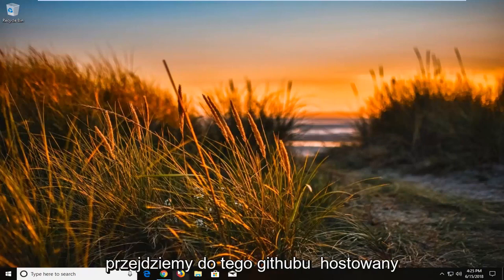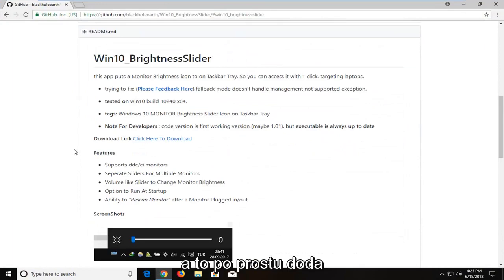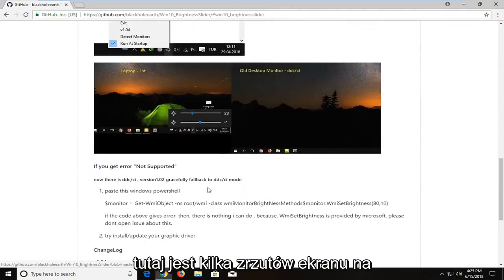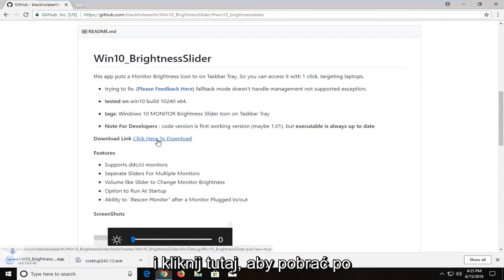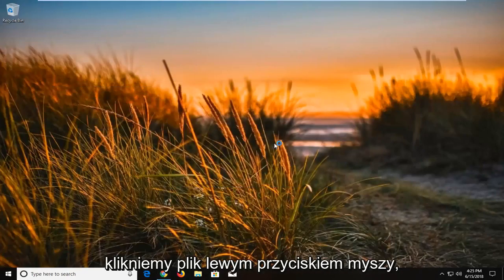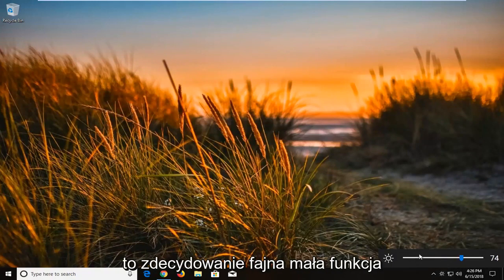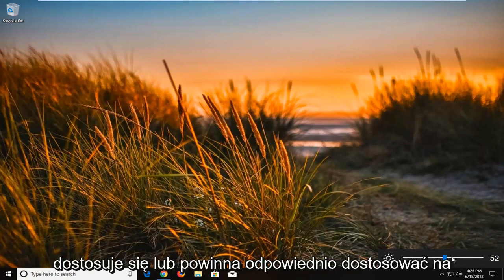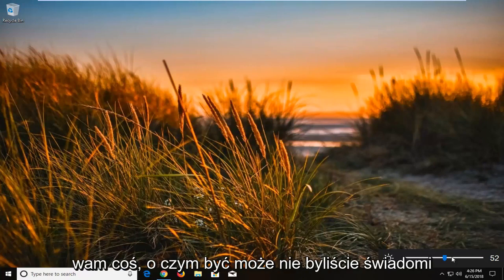Jak dodać suwak zmiany jasności ekranu do Windows 10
Jak dodać suwak jasności do systemu Windows 10.

Firma Microsoft przenosi obecnie wszystkie ustawienia systemu z klasycznego Panelu sterowania do nowej aplikacji Ustawienia w systemie Windows 10. Z każdą nową wersją znajduje się tam coraz więcej ustawień konfiguracji systemu. I chociaż ułatwia to dostęp do niektórych ustawień, obecnie nie ma prostego sposobu na zarządzanie jasnością wyświetlacza.

Ten samouczek dotyczy komputerów, laptopów, komputerów stacjonarnych i tabletów z systemami operacyjnymi Windows 10, Windows 8/8.1, Windows 7. Działa dla wszystkich głównych producentów komputerów (Dell, HP, Acer, Asus, Toshiba, Lenovo, Samsung).